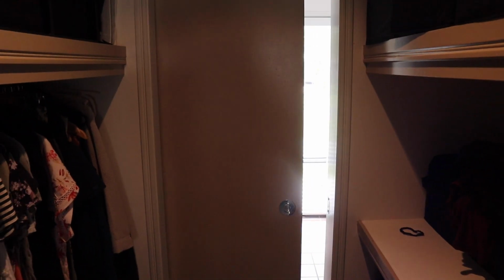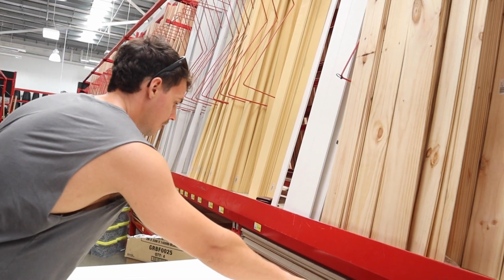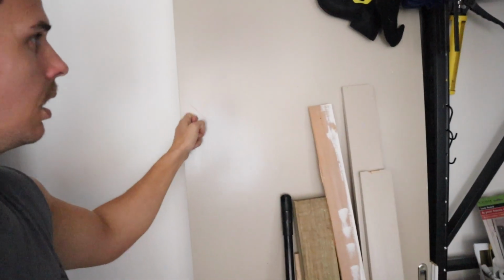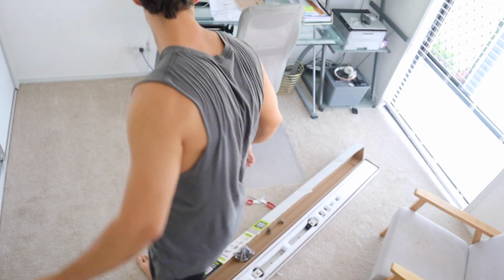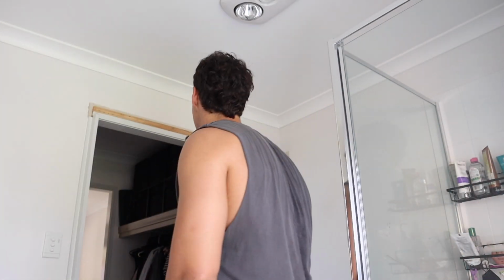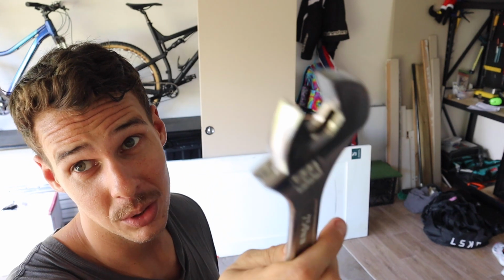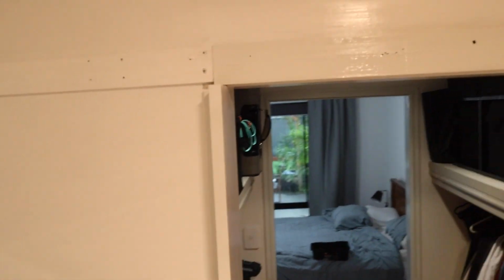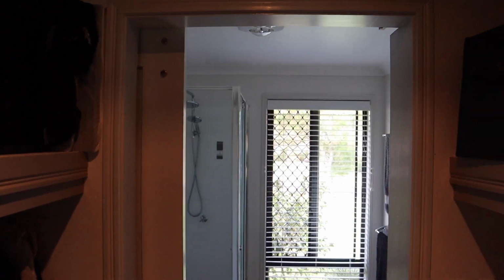POTENTIAL DIY DISASTERS AT OUR PLACE.....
Ive been MIA sorry!
Back on it, making videos

hope you enjoy, a slightly longer video today too